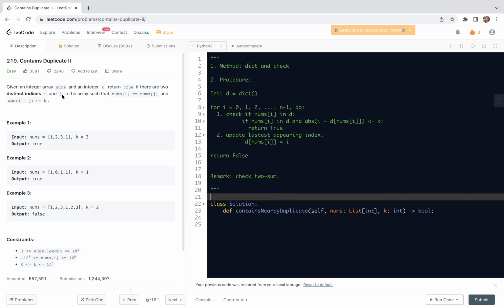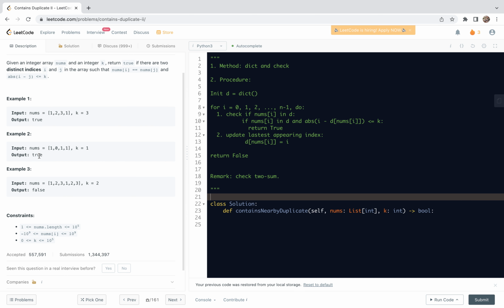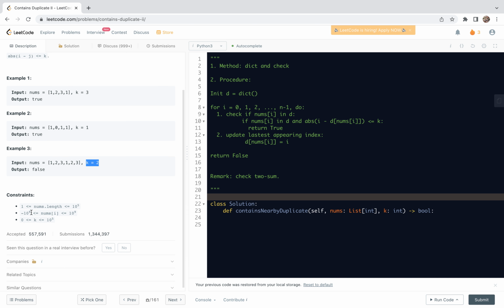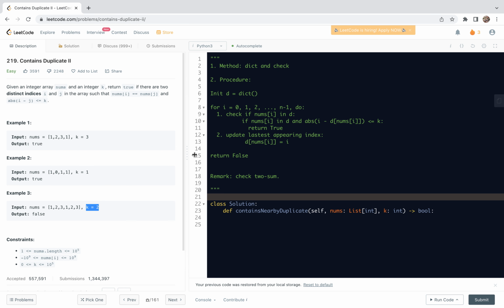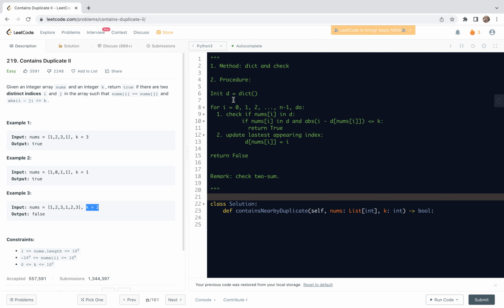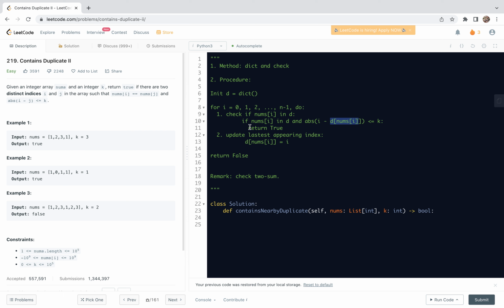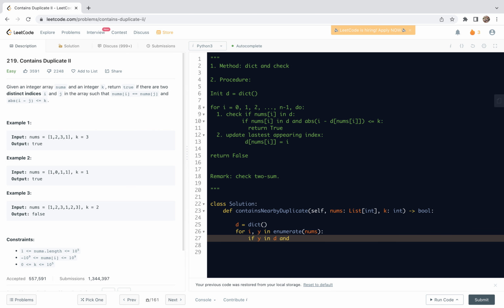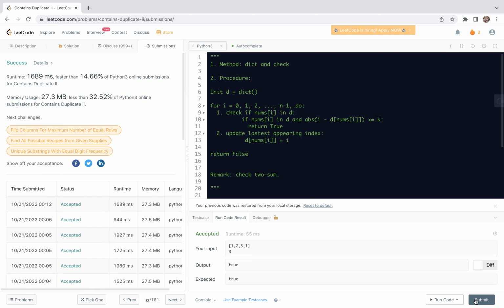leetcode 219. Contains Duplicate II - dict and check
Python solution to Leetcode problem 219: Contains Duplicate II